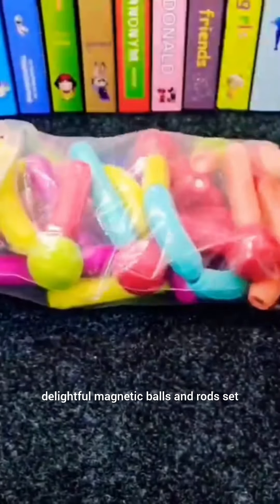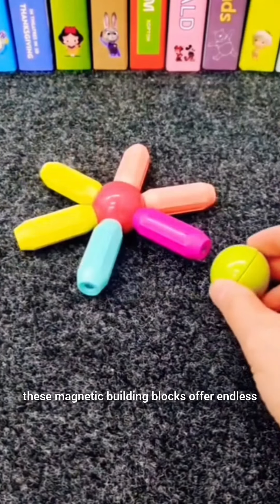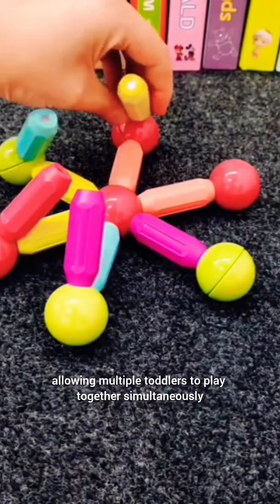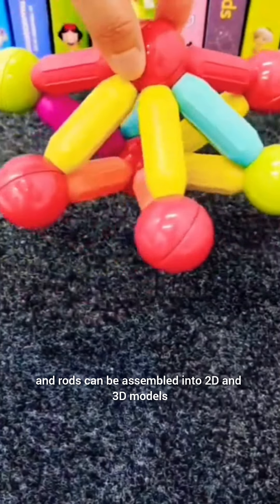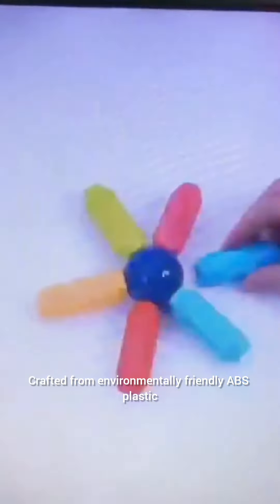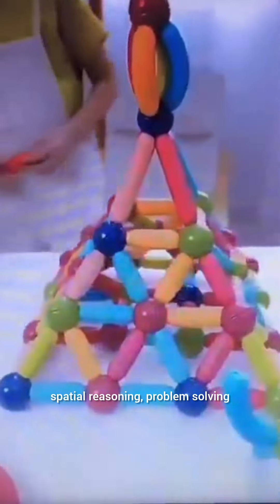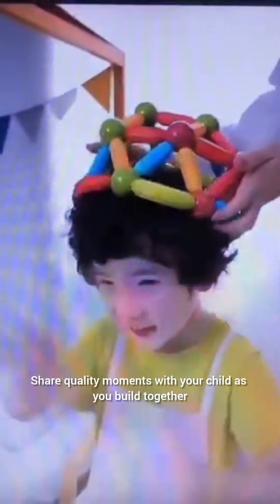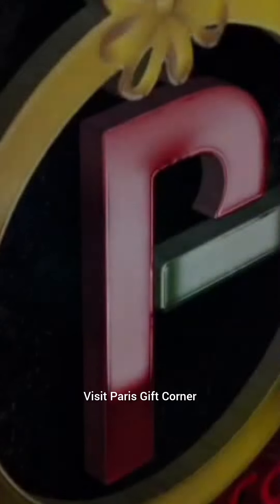Magnetic Brick and Ball Game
ItemName: Magic Sticks And Ball Game
Price:  ₹1000.0

Step into a world of endless creativity at Paris Gift Corner with our enchanting Magnetic Stick a...